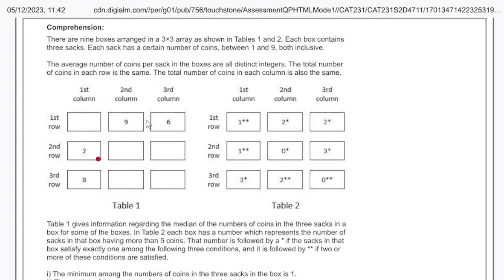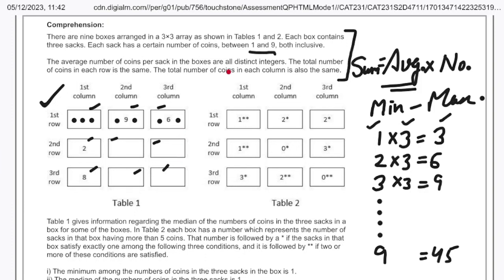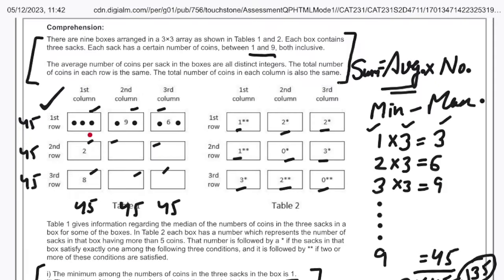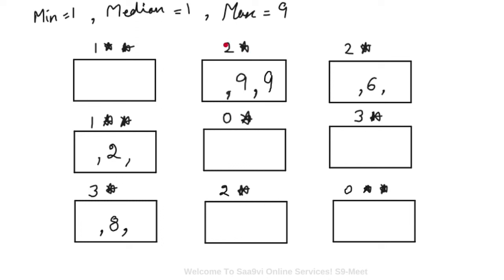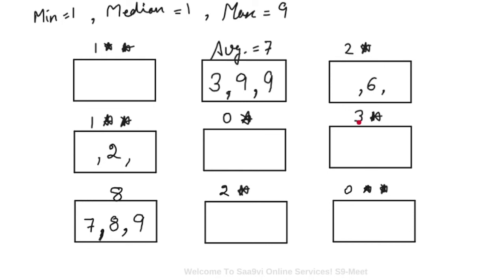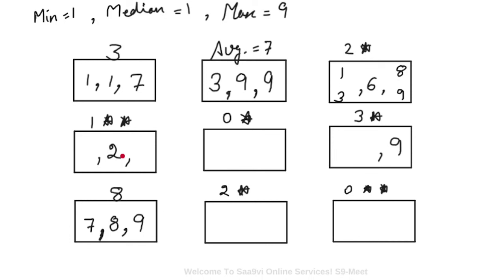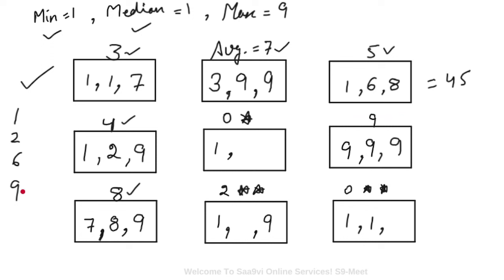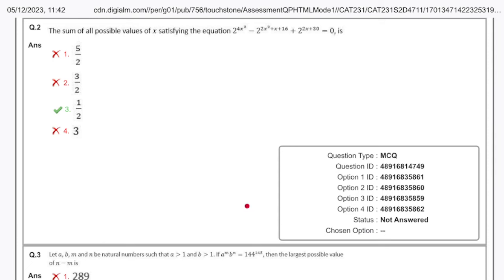Solution to 2023 CAT Slot 2 (Past Year Question Paper) - LRDI Caselet/ Puzzle 4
There are 9 boxes arranged in 3x3 array as shown in Tables  and 2. ...

Dear Students

Regards
ACM